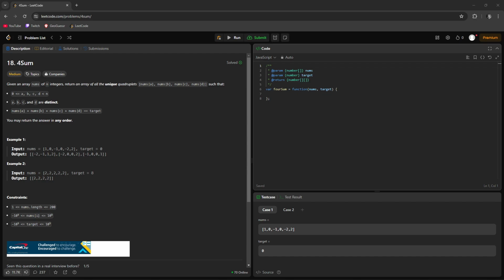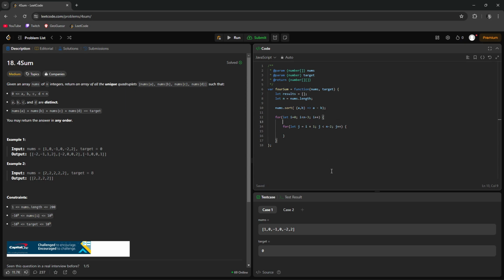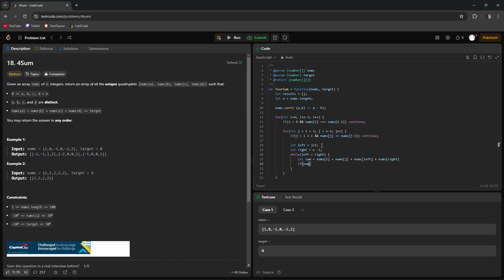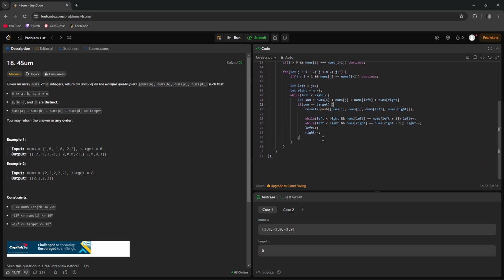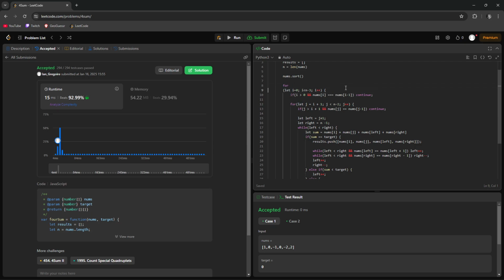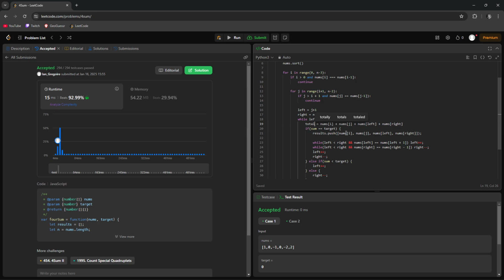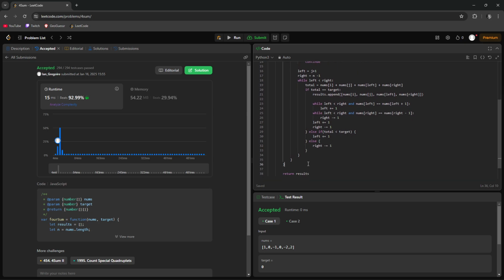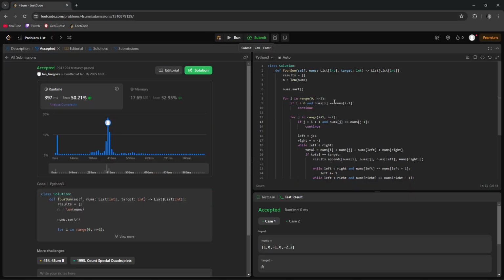Solving Leet Code Problem #18 JS and Python3